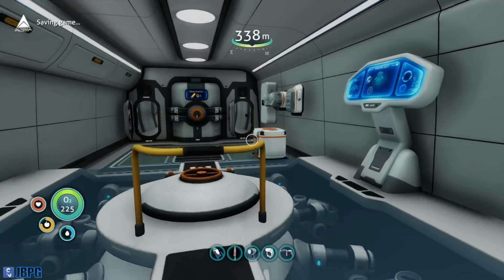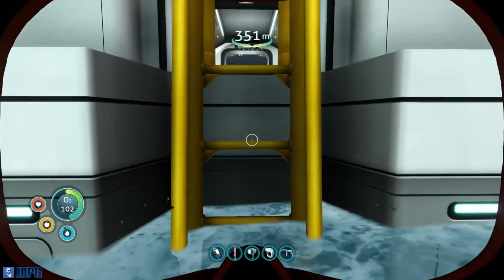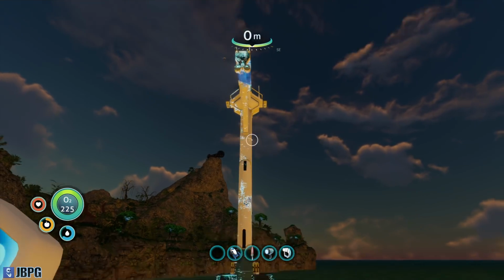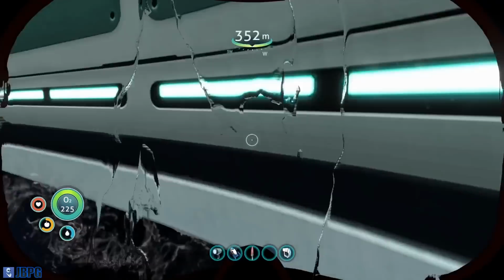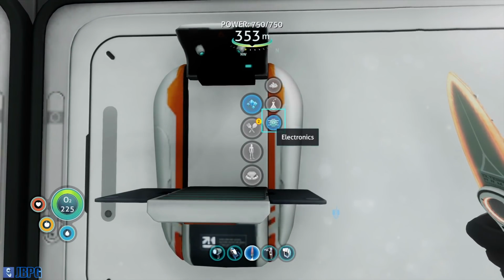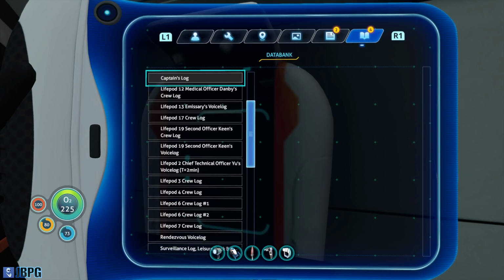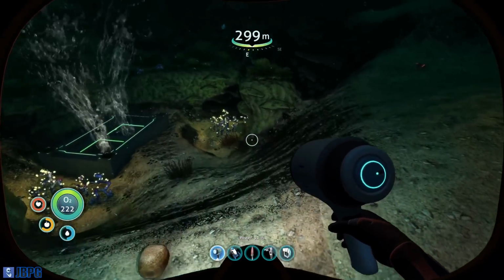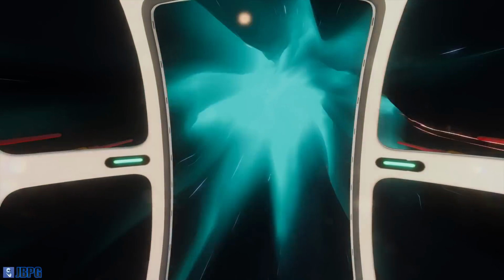Subnautica PS4 - Part 47: Series Finale - Heading Home